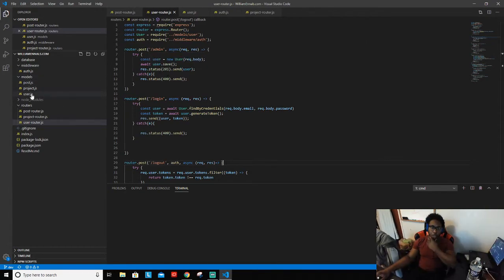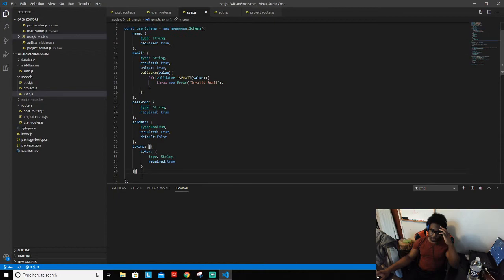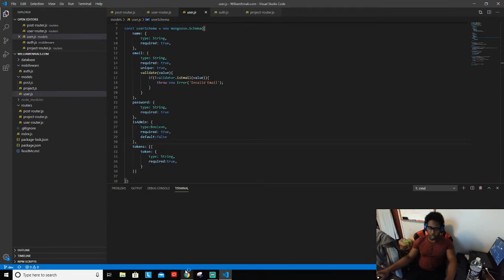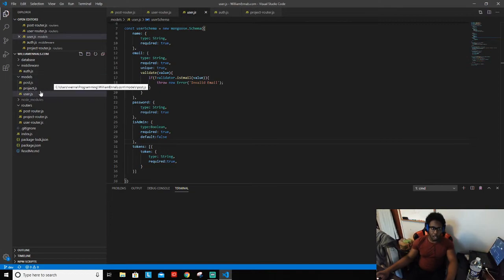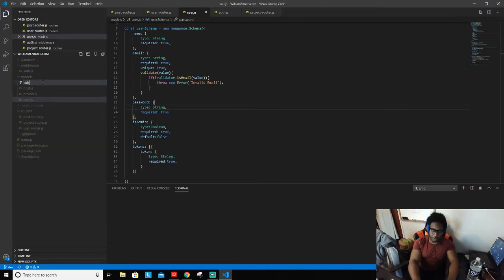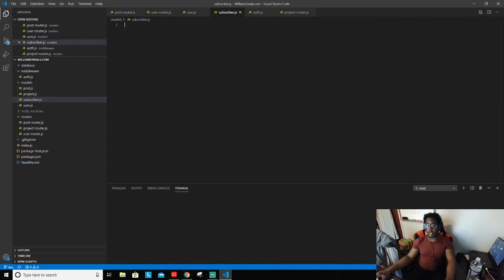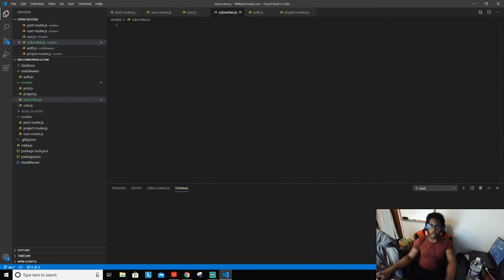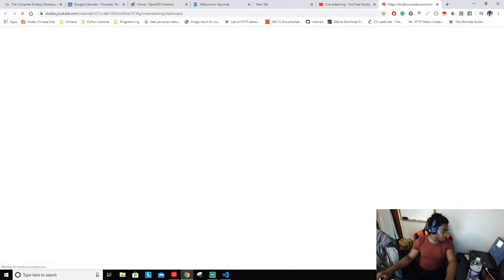William Ennals Live Stream: Building My Personal Website - Part 10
Hey guys thanks for joining. I'll be using this stream to showcase what it takes to build a website with a CMS (Content Management System) that can be used for a blog, online store, etc. I will be building my website WilliamEnnals.com from scratch using MongoDB, Express, Angular, and Nodejs. In this session we'll cover clean up our code, add our subscribers,  and begin working with file uploads.